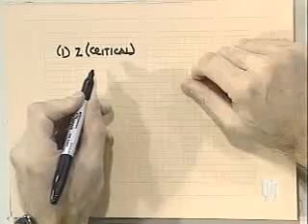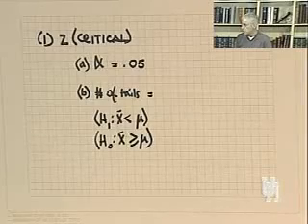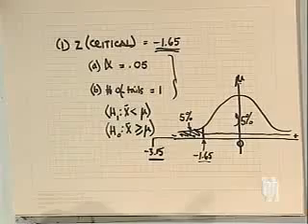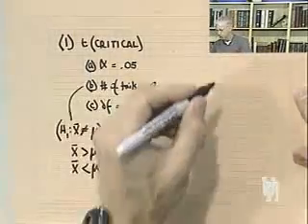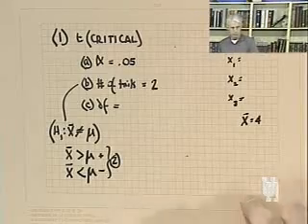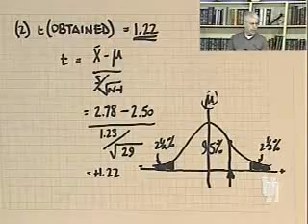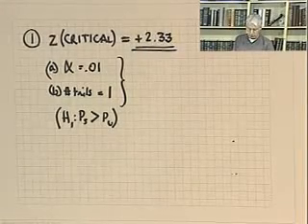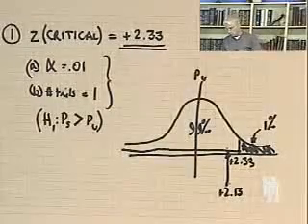COMM 2300 LECTURE 18c